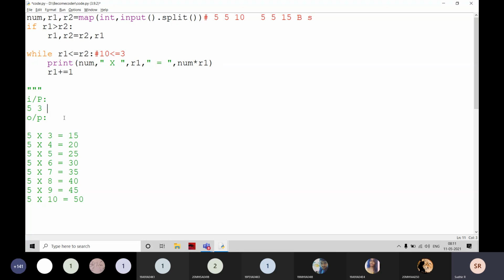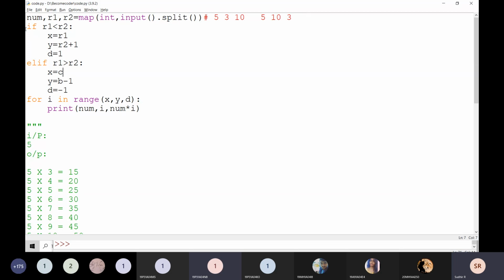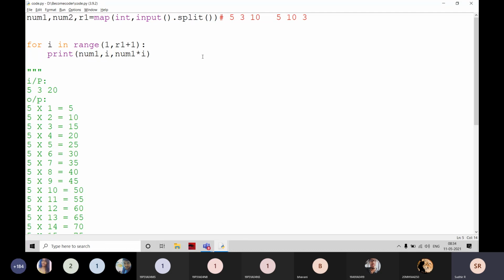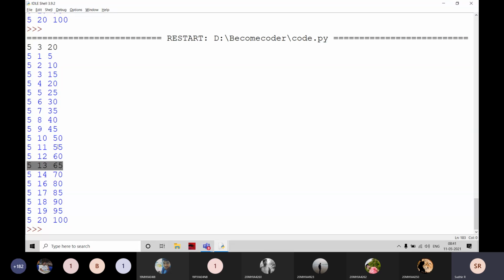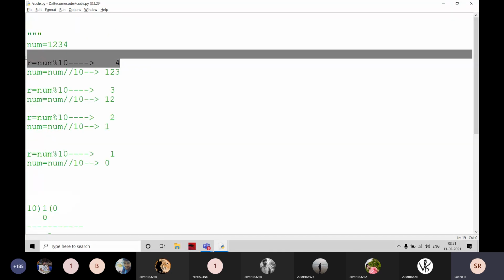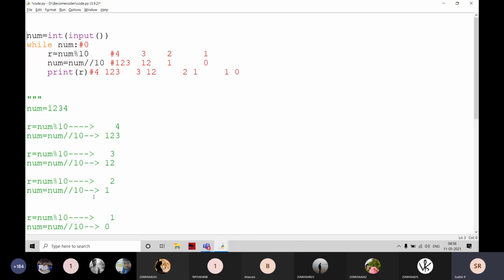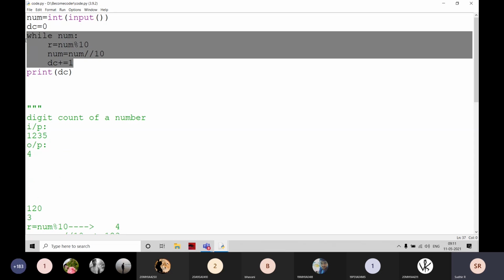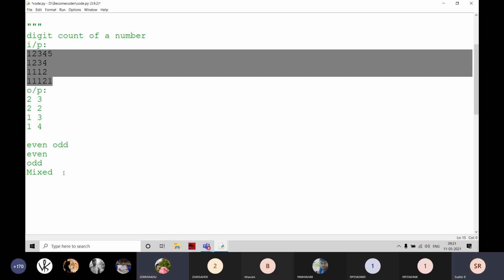BecomeCoder Python - Day7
Topics covered:
programs on multiplication table
programs on Numbers